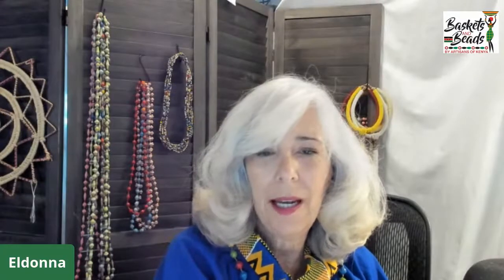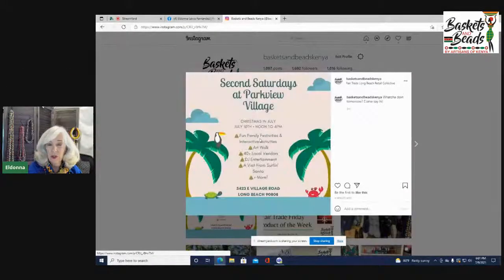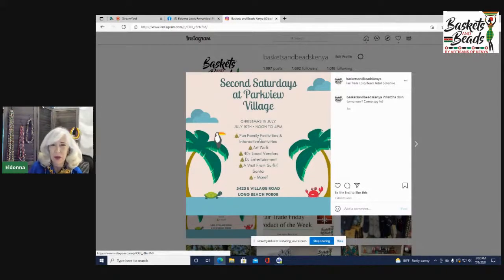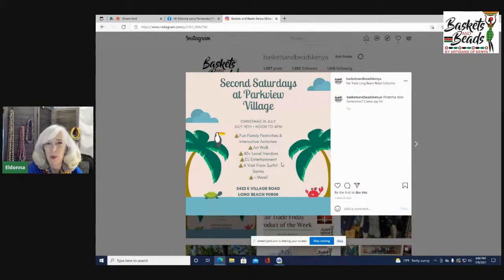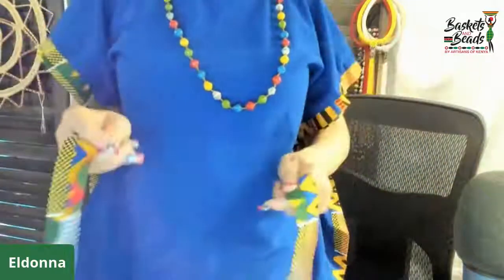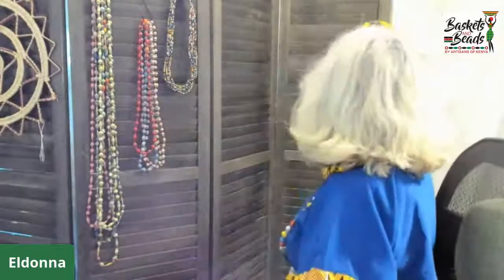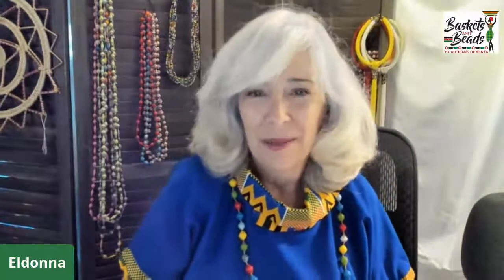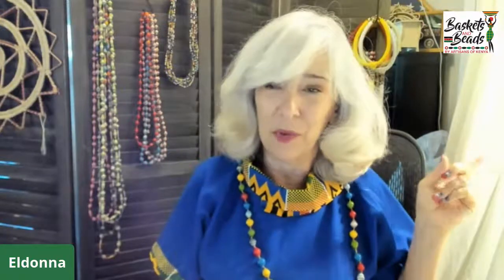Fair Trade Friday!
Let' talk about fashion, negotiating with style and how to leave a lasting impression.